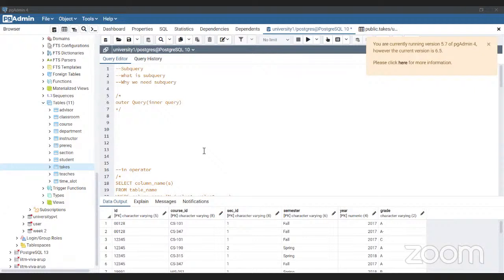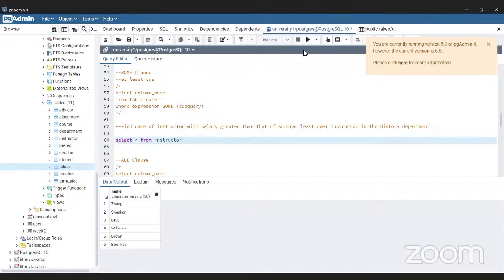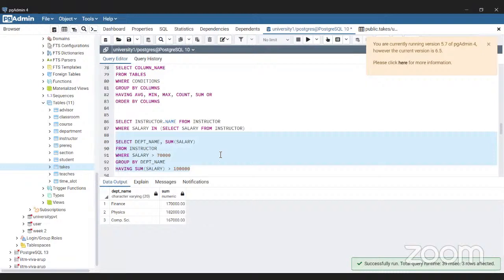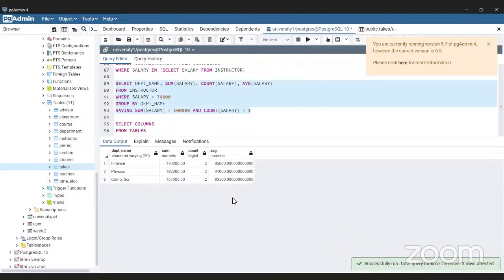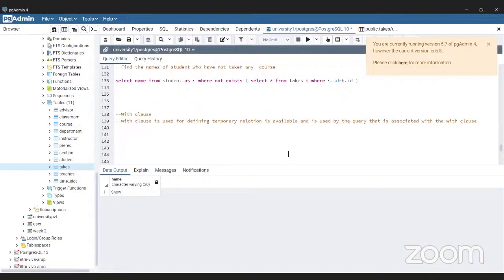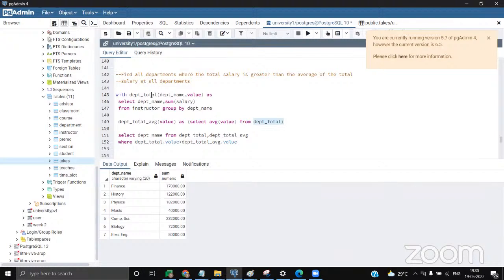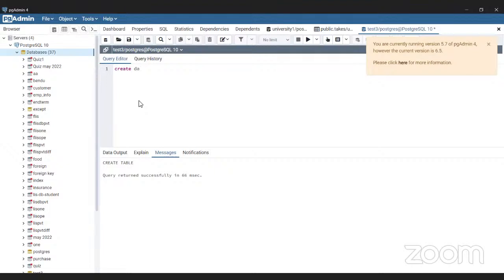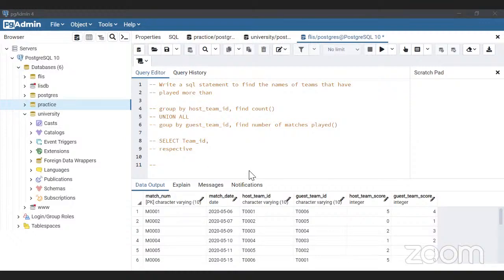DBMS_Practice Session - Week 3